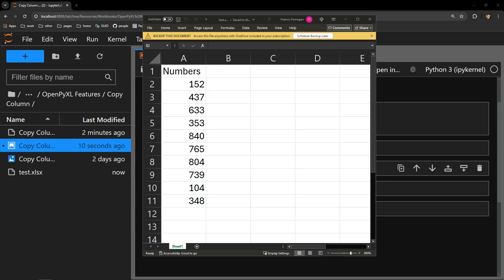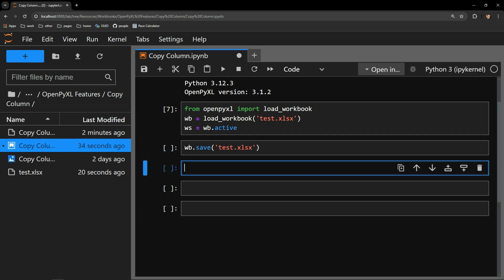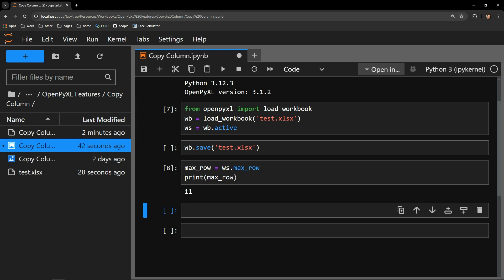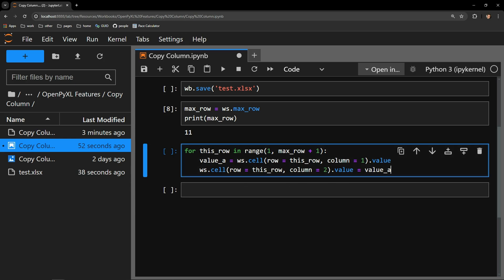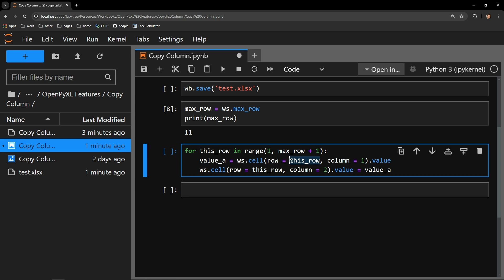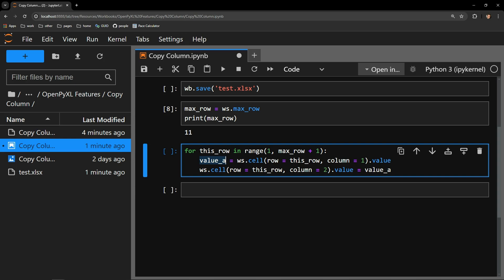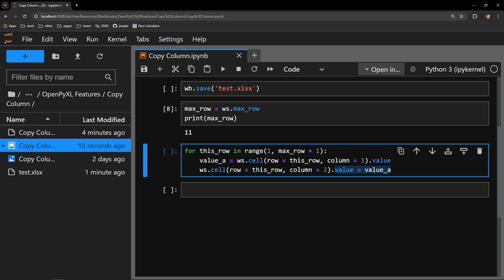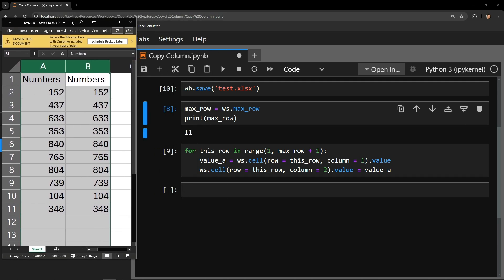OpenPyXL - Copy a Column in Excel Workbooks with Python | Data Automation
This video describes how to copy a column in an excel workbook using the Python library Openpyxl. I use Anaconda's Jupyter Lab interface.

00:00 :: Intro and Workbook review
00:29 :: Finding the Last Row of Data
00:51 :: Copy the Column
02:38 :: Overview